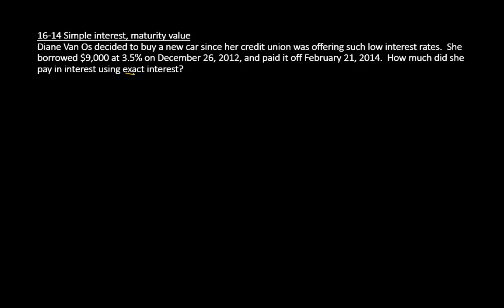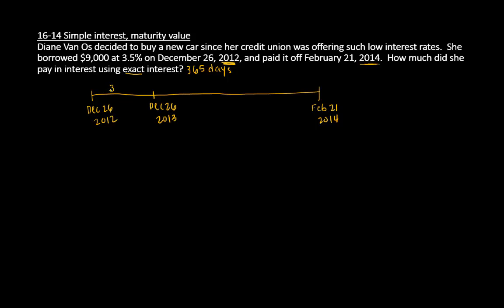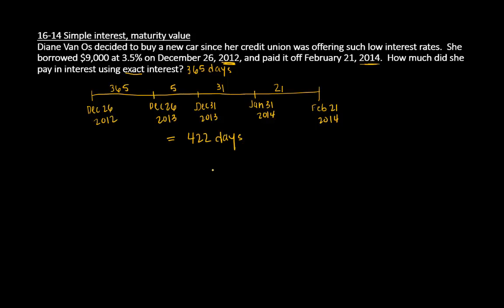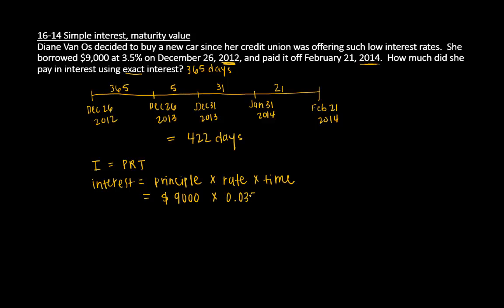BUS 110 - How to find interest using exact interest rate